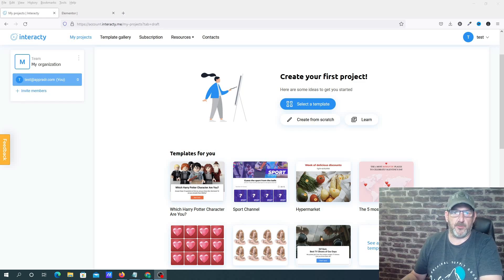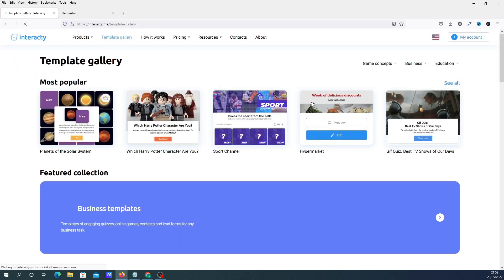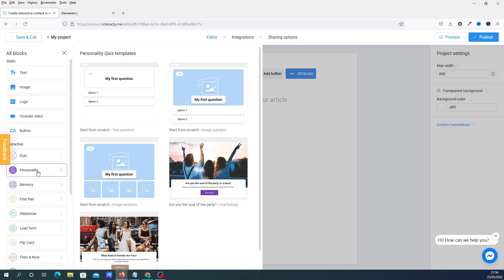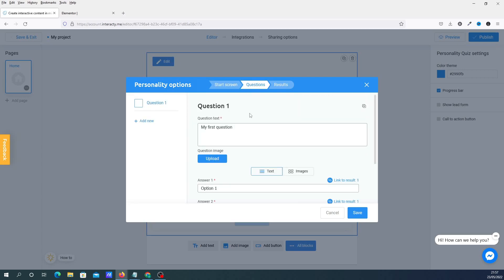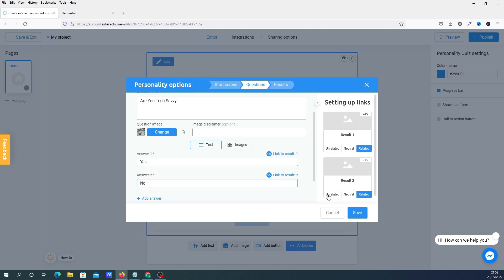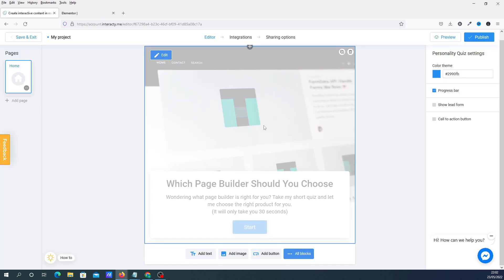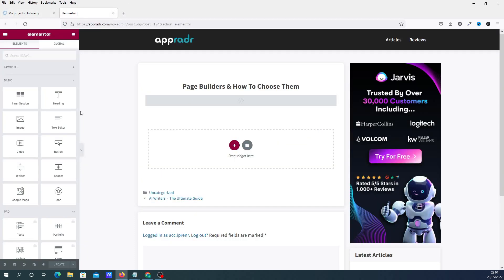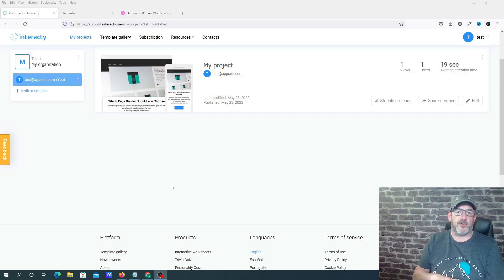Interacty Review: Can Interacty Build HIGHLY Engaging Gamified Content?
Interacty Review: In this Interacty demo, I'm going to show you how to
build interactive content from scratch using Interacty.

You know that creating interactive content is key to maximizing user
engagement, but you don’t have the expertise to make exciting games that
attract more leads.

If only there was a platform that powered everything, from content
gamification to lead generation and data management

Interacty is packed with easy-to-use templates for building classic
games like puzzles, trivia, and hidden objects.

You can also design quizzes and slideshows, or mix things up with
interactive horoscopes and personality tests to engage even more users.

Turn games into friendly competitions by adding timers and leaderboards,

Best of all, you’ll be able to create imaginative, multi-level games
that keep users hooked on your brand for longer.